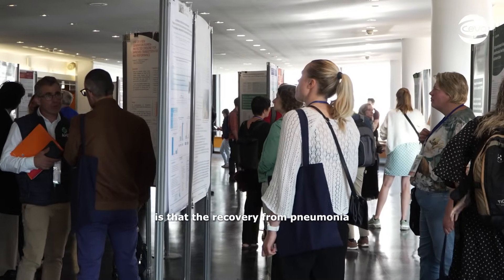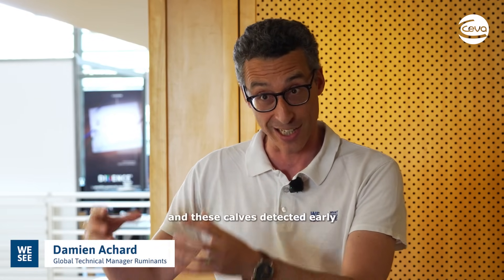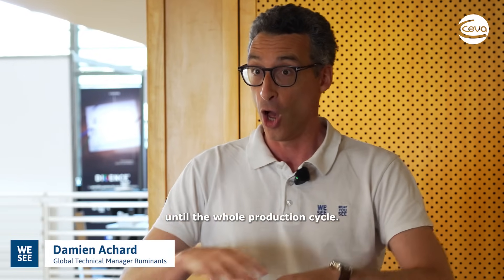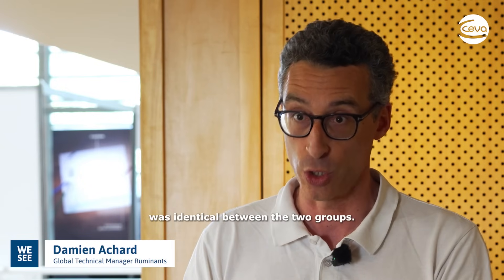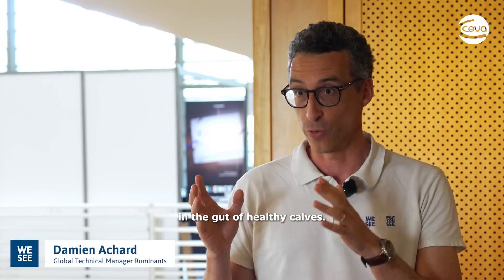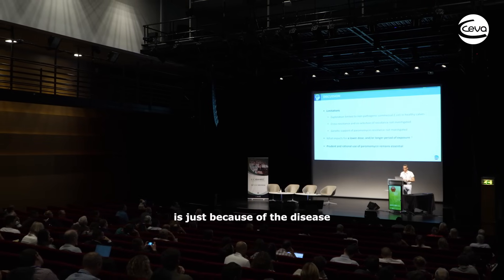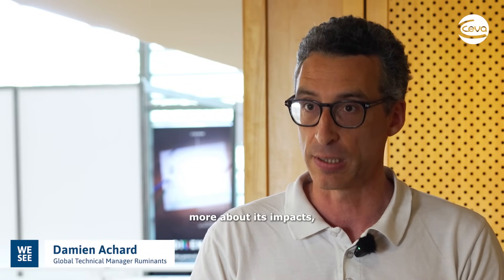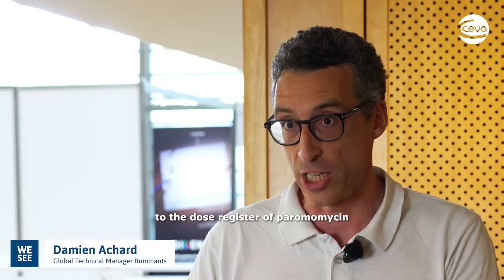Ceva at European Buiatric Congress: Damien Achard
On May 15th and 16th, Nantes (France) brought together leading experts in cattle health during the 2025 edition of the European Buiatrics Congress. The event served as a major meeting point for veterinary professionals across Europe.
Ceva proudly took part in this important scientific gathering and Damien Achard, Global Technical Manager Ruminants, answered our questions related to his posters and oral presentations.